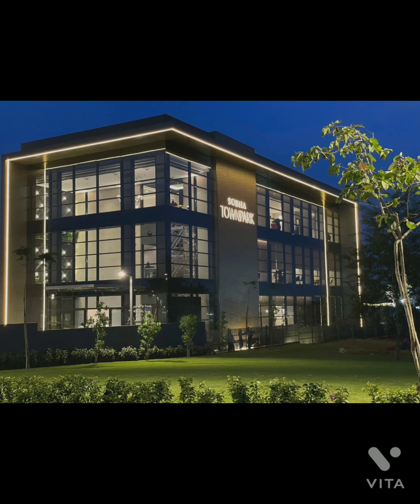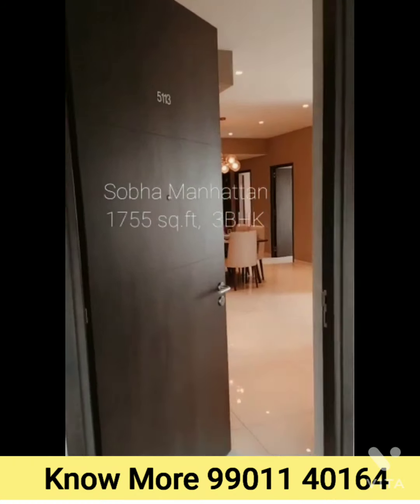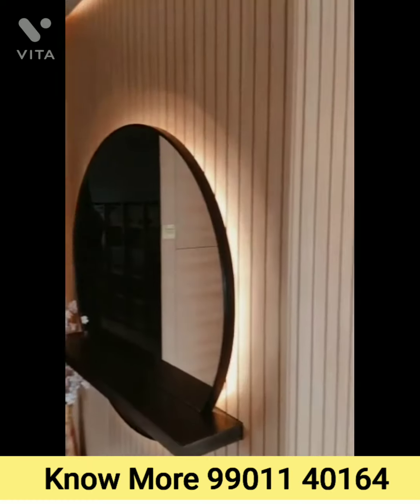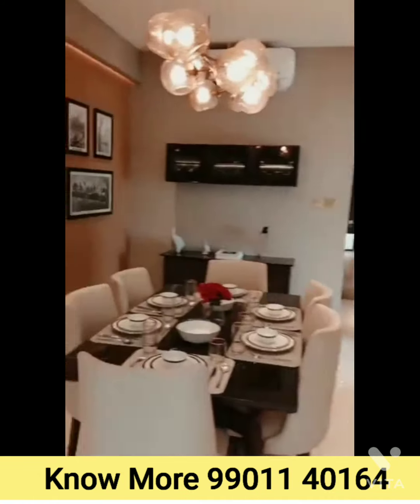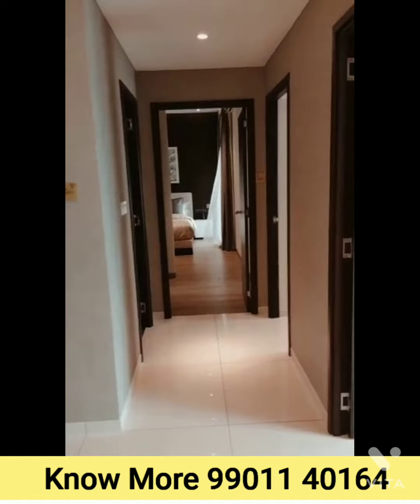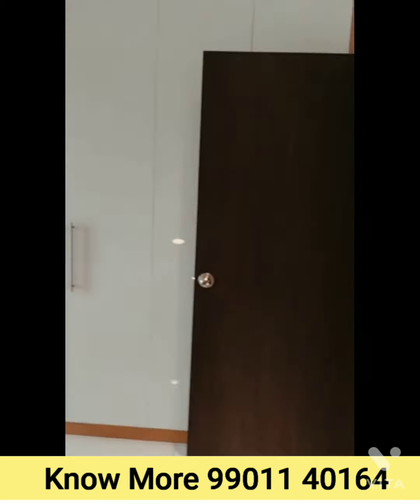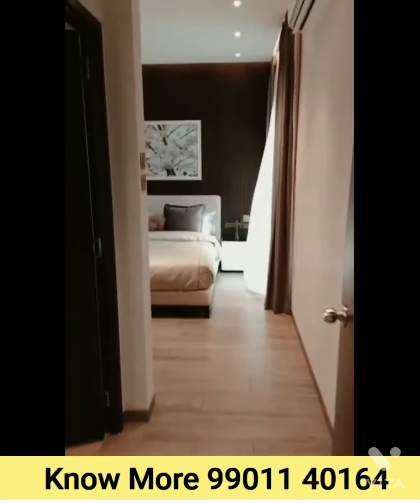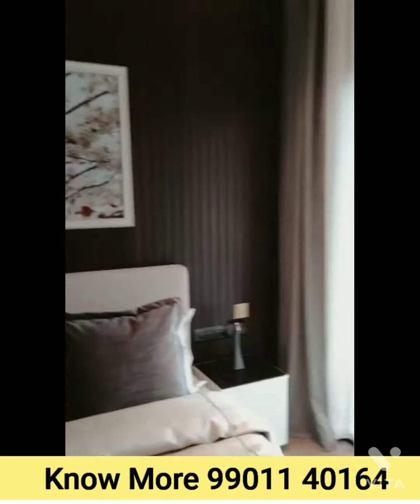Sobha Town Park | ☎️ 99011 40164 | Model house reviews 👌♥